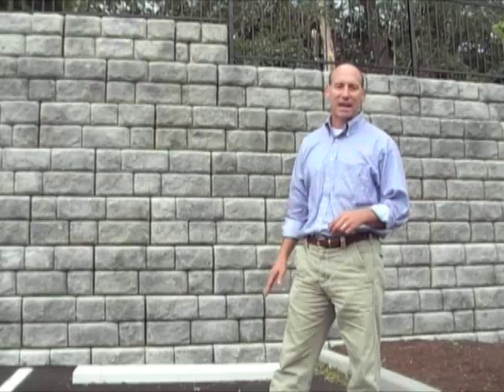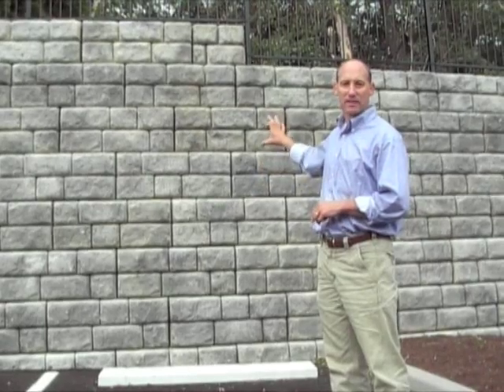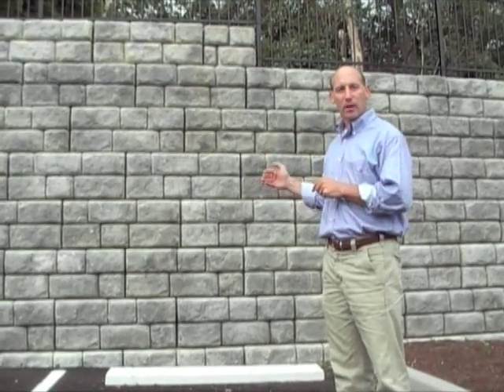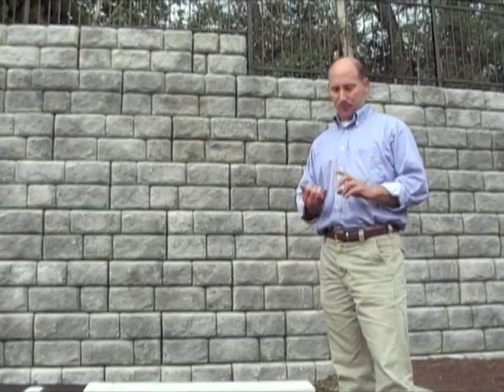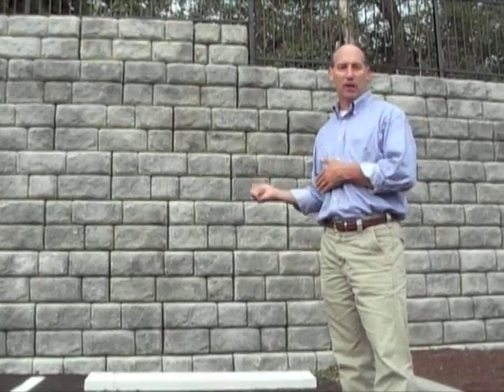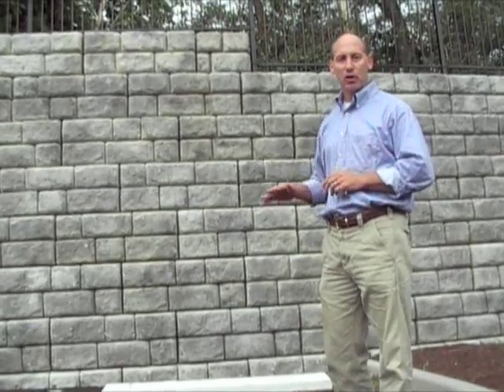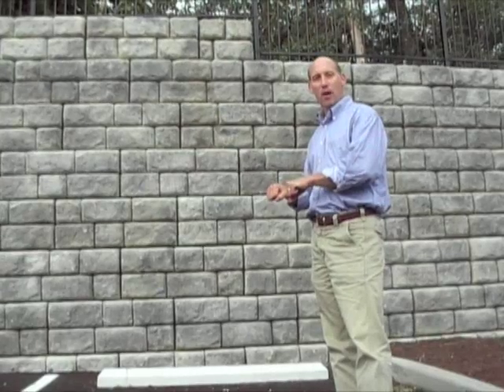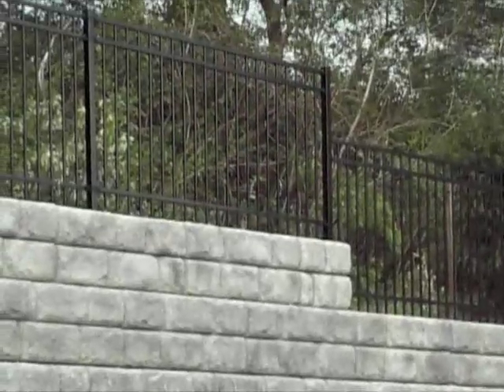Retaining Walls - Large Gravity Retaining Wall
This video discusses the advantages of a Redi-Rock gravity retaining wall in comparison to walls with geogrid and to reinforced concrete cantilever walls.